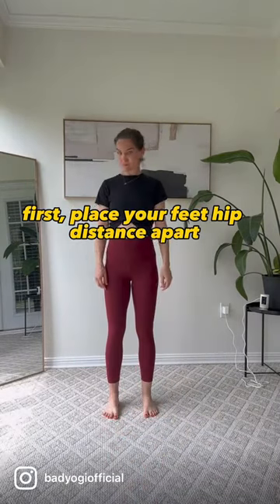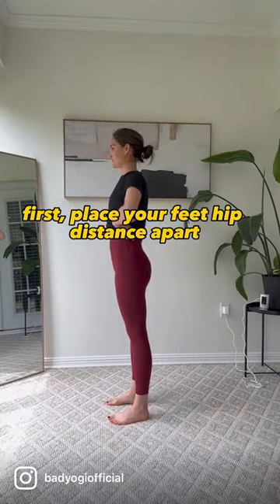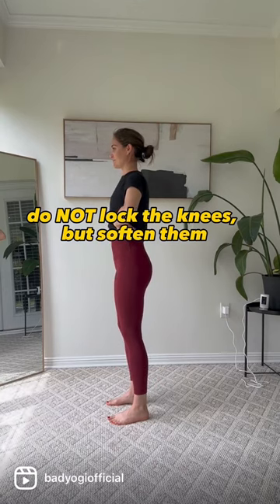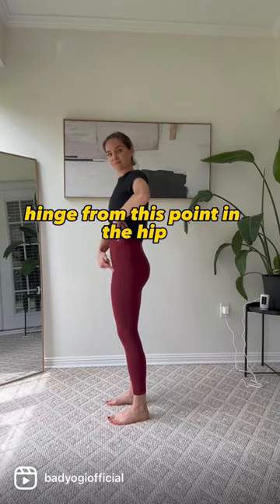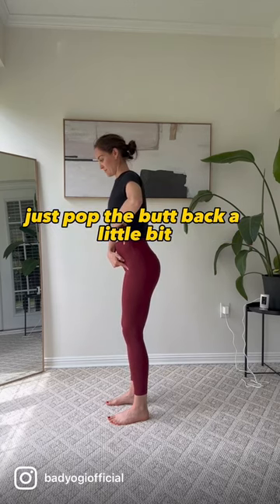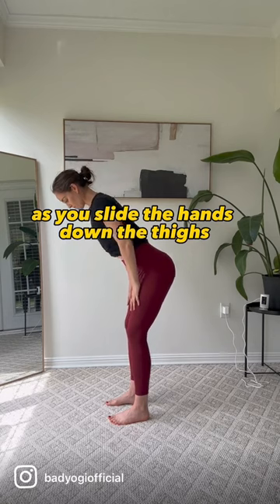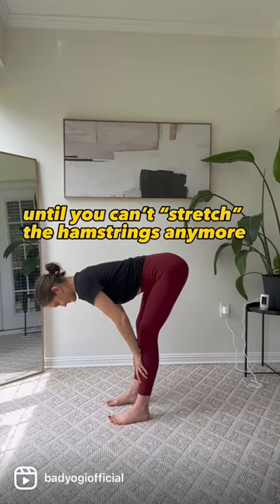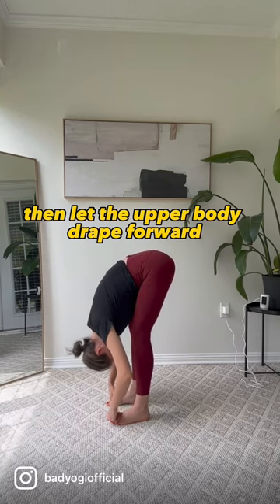How to achieve the perfect forward fold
Love this video? Just to show my gratitude for practicing with me, I wanna give you 50% off on your first month of Bad Yogi Studio (usually $11.99/month) or Bad Yogi Studio Plus (usually $29.99). You'll also get the first two weeks FREE.

Not ready for that? No prob! Sign up for the Wednesday Weekly, my newsletter that includes inspiration to keep you in a positive head-space, fun body facts, book recommendations, fave products, monthly giveaways that only subscribers get access to, and SO much more